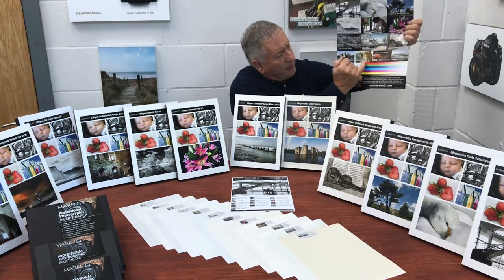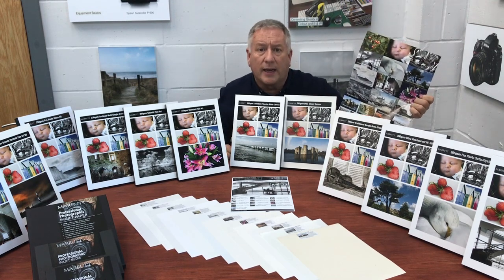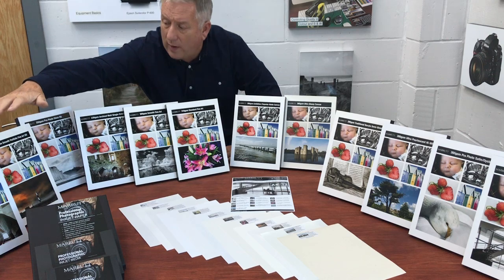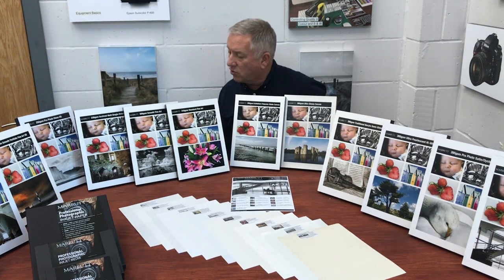Five steps to high end photo inkjet - Materials Basics Pt2